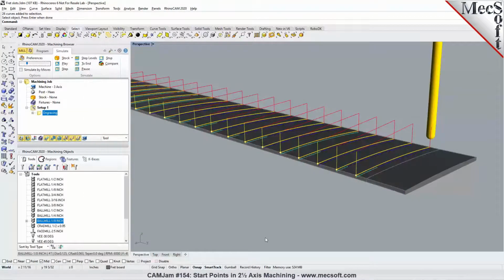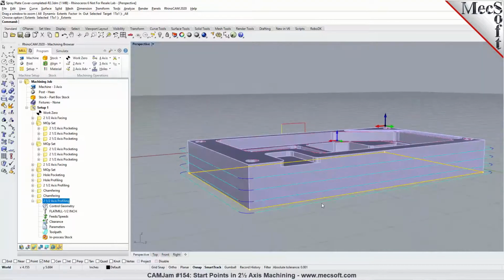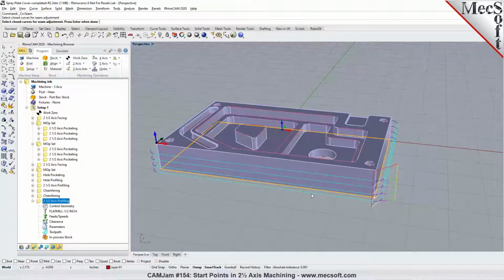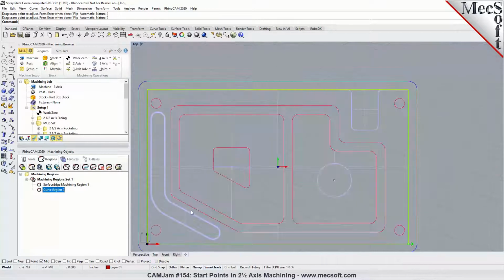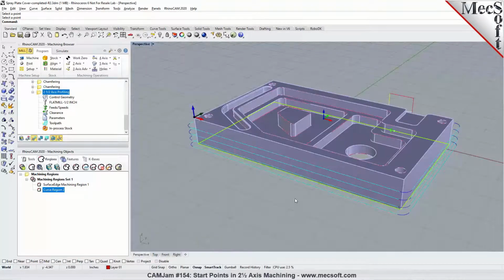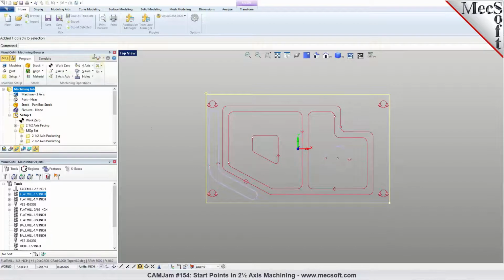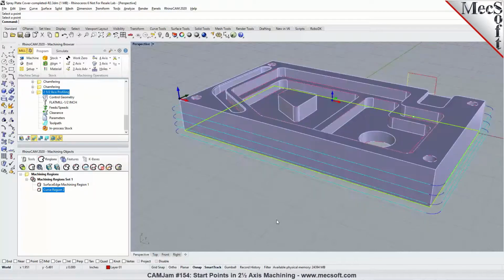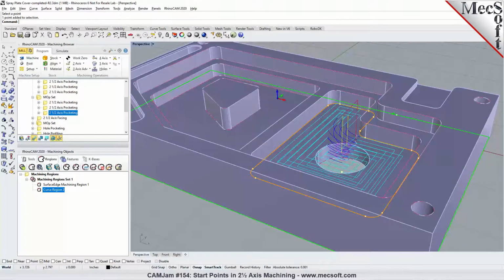Controlling Start Points in 2½ Axis Machining